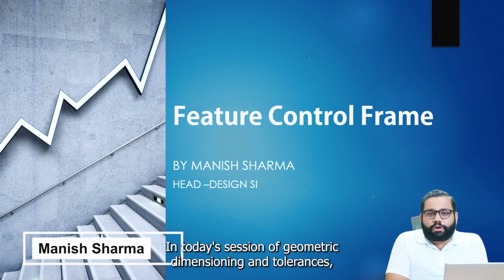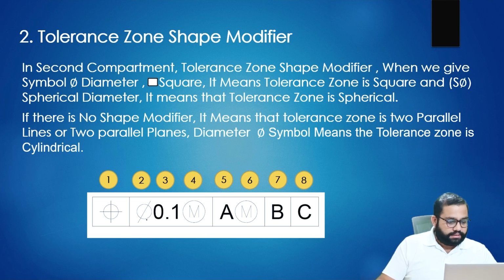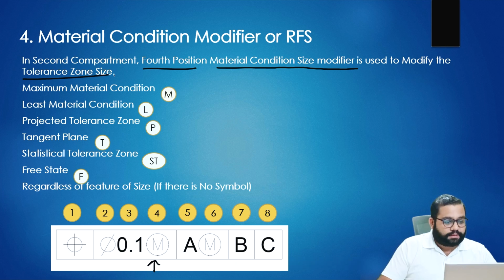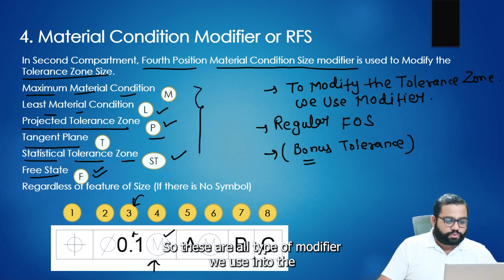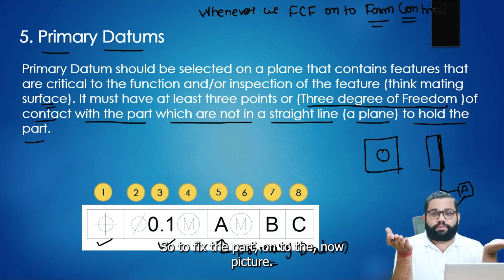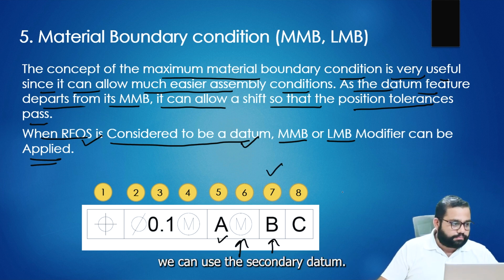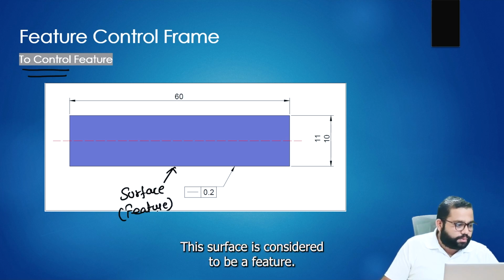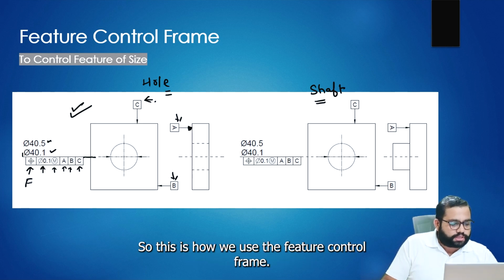GD&T - Feature Control Frame || Tutorial - 17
GD&TCourse Tutorial-17th "GD&T: Feature Control Frame (FCF)
GD&T Symbols
Feature Control Frame in Geometric Dimensioning and Tolerancing (GD&T) | Explained Simply

The Feature Control Frame (FCF) is the heart of GD&T, used to define the geometric requirements of a feature. It contains essential information like the geometric characteristic symbol, tolerance value, modifiers, and datum references to ensure precise manufacturing and inspection.

In this video, we’ll break down the structure of a Feature Control Frame, explain each component, and show real-world examples of its application.